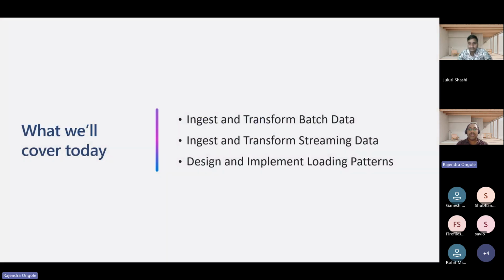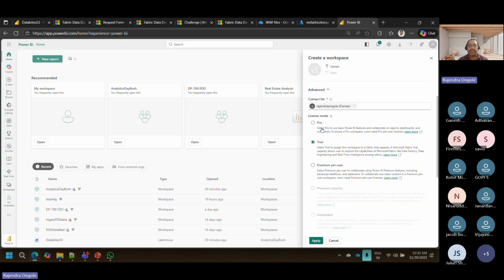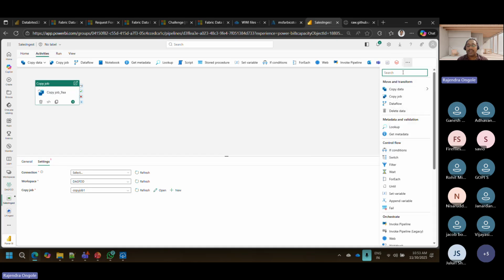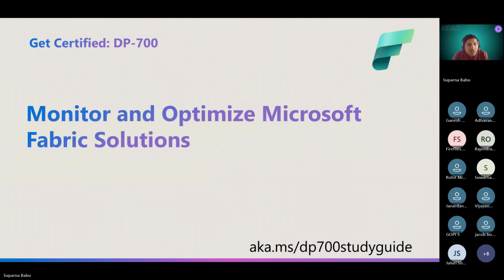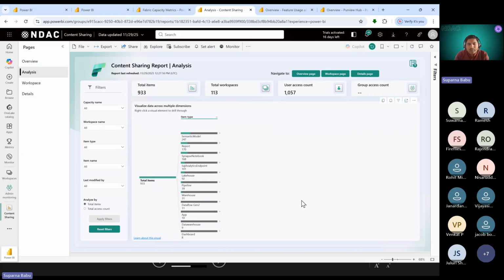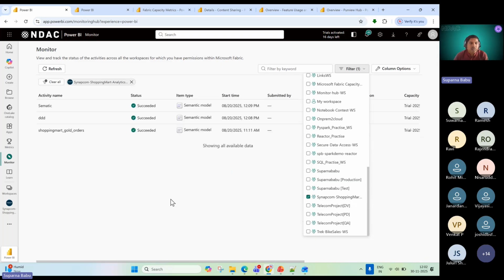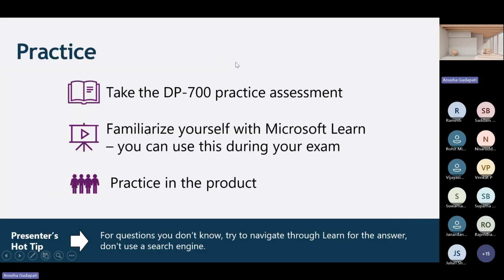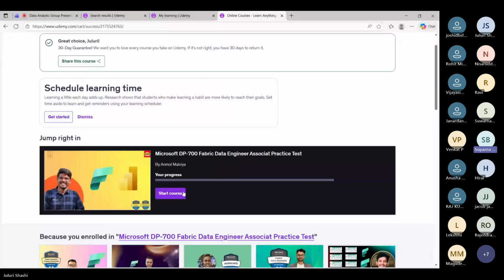Data Analytic Group Presents Fabric Data Days – DP 700 Vol 4 - Day2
30/11/2025 Sunday

🗓️ Session 2 (10:00 AM – 11:00 AM)
Ingest and Transform Data

Ingest and transform batch data,  Ingest and transform streaming data, Design and implement loading patterns,

Speaker: Rajendra Ongole
Microsoft Data Platform MVP | Superuser at Fabric Community | BI Lead at Bosch | 5x MCT

🗓️ Session 3 (11:00 AM – 12:00 PM)
Monitor and Optimize Microsoft Fabric Solutions

Importance of monitoring and optimization in Fabric,Monitor analytics solutions in Fabric, Optimize analytics solutions in Fabric,Security and compliance monitoring

Speaker: INTURI SUPARNA BABU
Microsoft Fabric Community Super User | Specialist – Data Engineering

🗓️ Session 4 (12:00 PM – 01:00 PM)
Prepare for Exam Day + Open Q&A
In this final session, we will cover:

Why get certified? How to prepare effectively Understanding the exam format and scoring Practice questions and case studies

Tips and tricks for exam day

Interactive Q&A

Speaker: Anusha Gudapati
Manager at Life Insurance | PL-300, DP-600, DP-700 – Microsoft Certified Associate

Organizers: Rajendra Ongole, Navya, Koundinya Lanka,Shashi